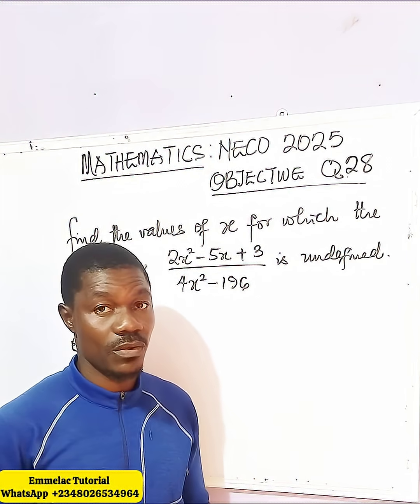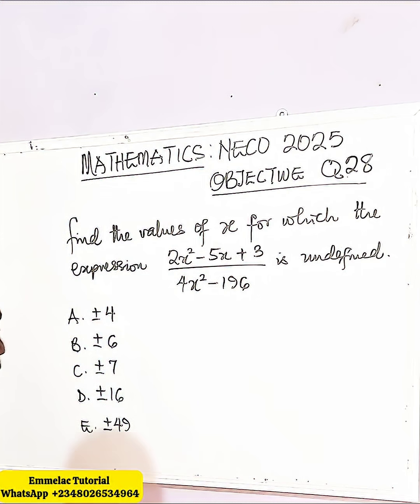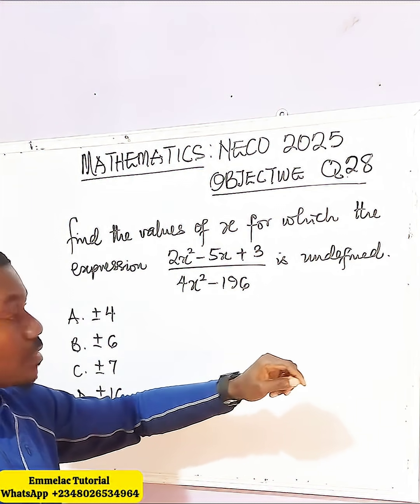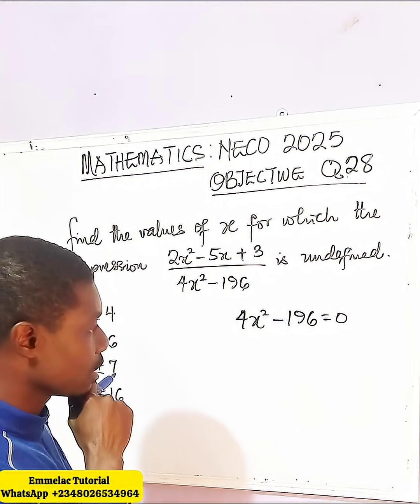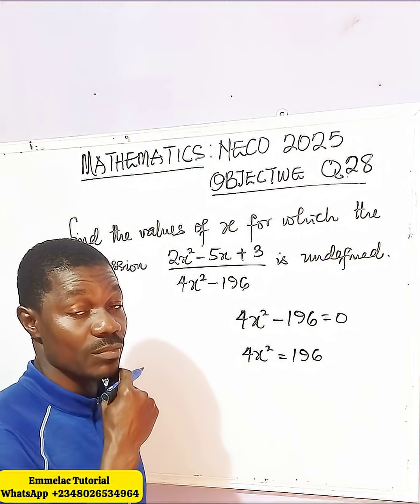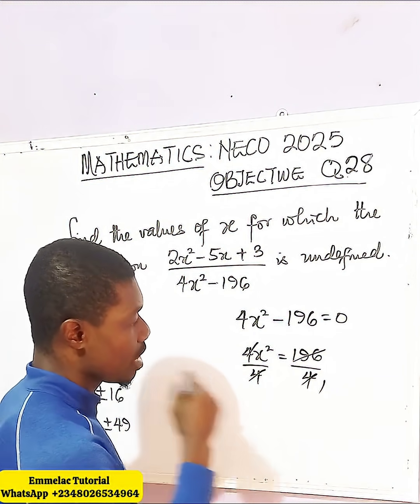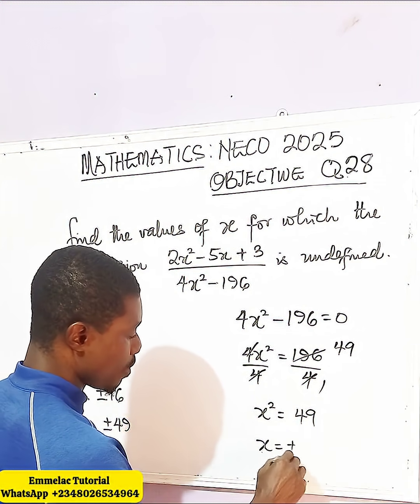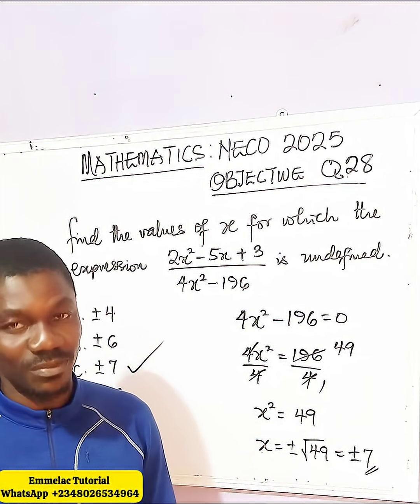NECO 2025 Mathematics Objective Question 28 | Undefined Algebraic Fraction